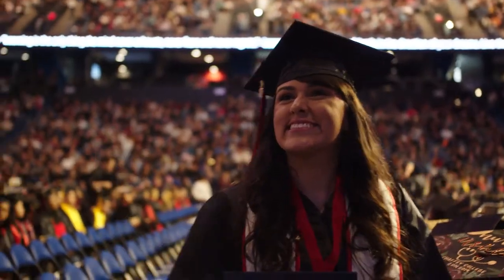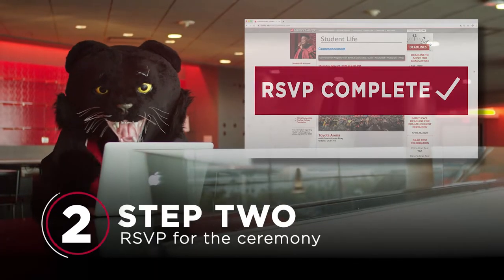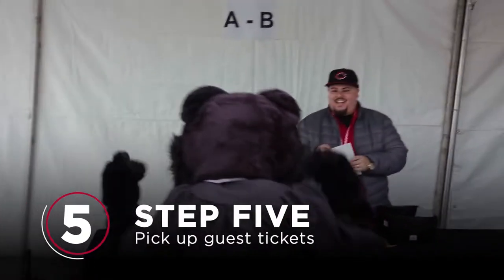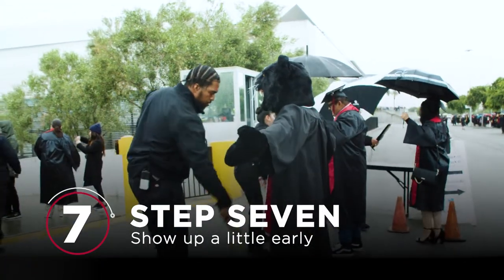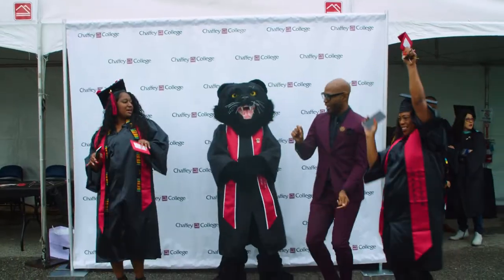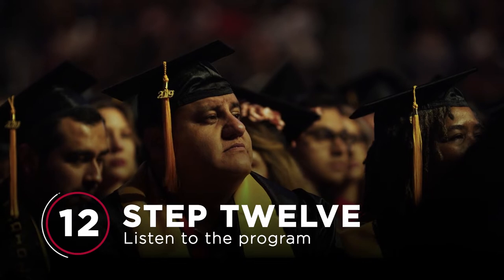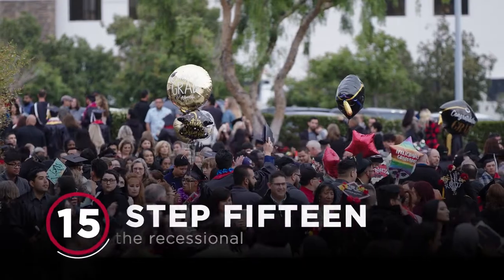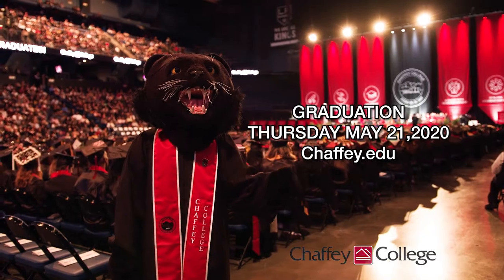Steps for Commencement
PREPARE FOR COMMENCEMENT